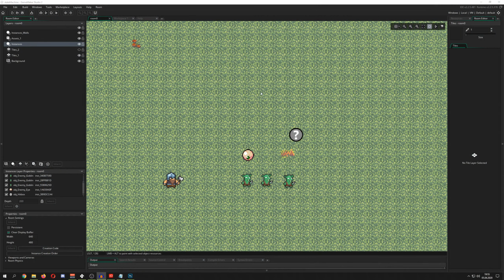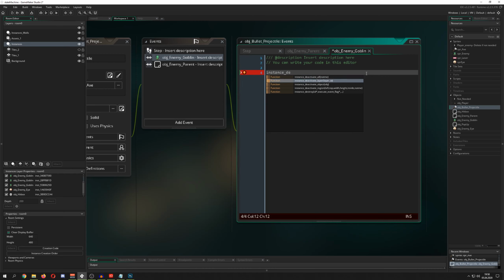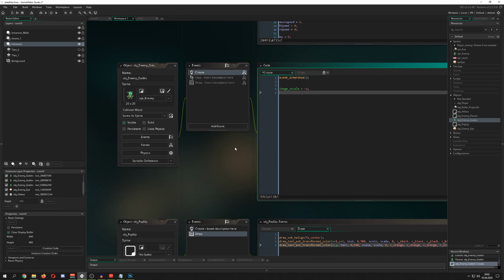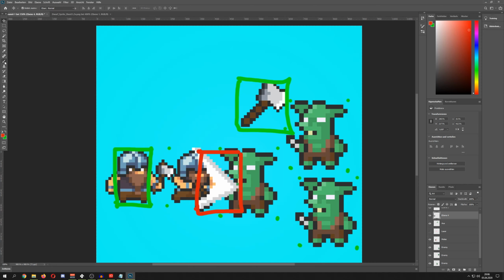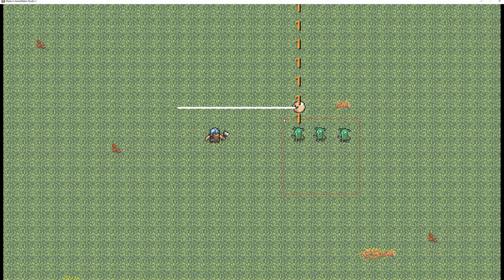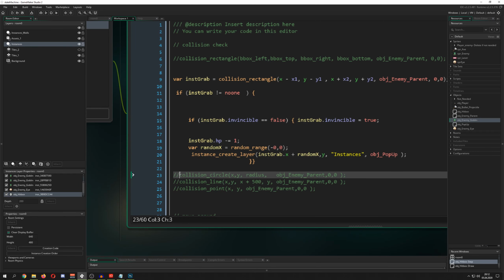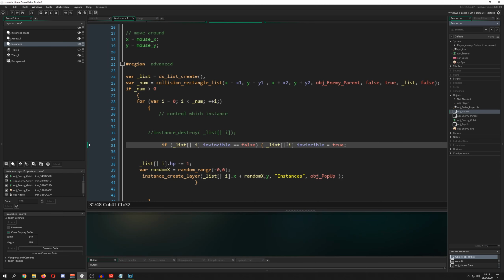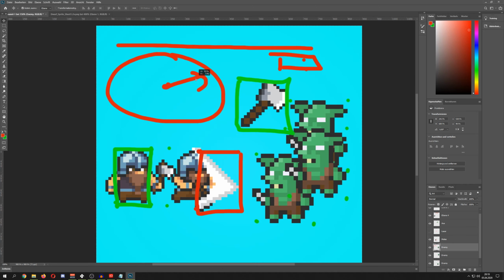🔴 Bounding box VS hitbox [Game Maker Studio 2 | Basics]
This basics video tutorial shows you the difference is between the regular collision with the bounding box and advanced hitboxes in GameMaker Studio.

Why is that relevant?
Well, the bounding box is still the easiest way to setup collision between two objects, which is absolute fundamental knowledge to have. Image it like this: Every object has (when it has a sprite/image assigned) a bound box, which is simply a rectangle defining its outer borders. That rectangle has 4 points which fixate this bounding box which can be manually changed. That system is already quite efficient for simple encounter like a player bumping into an enemy or a projectile flying towards a target object.

The downsize is the you cannot make an artifical sensor area, which is for example a line, a circle or another rectangle. Here hitboxes come into place which are an additional fundamental tool to check for collisions without the hassle of an bounding box stuck to the sprite assigned. You can of course use multiple checks which makes this advanced approach more versatile.